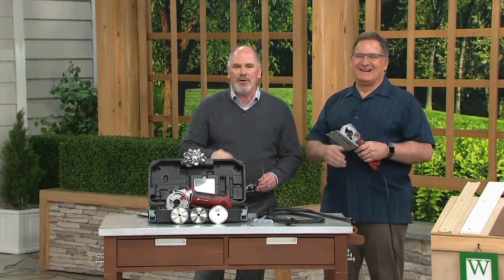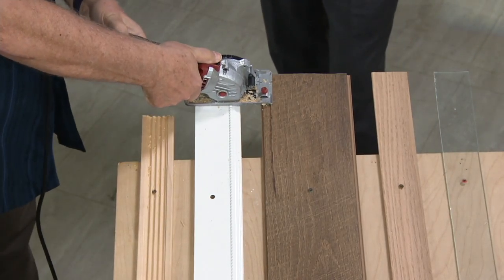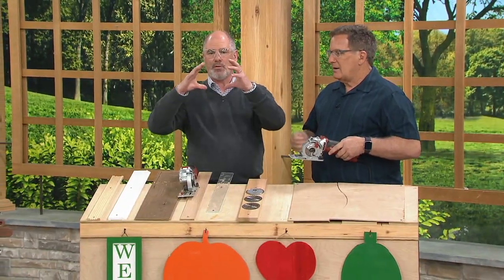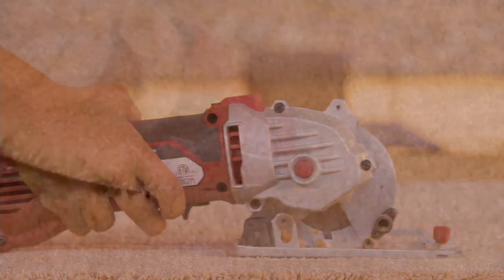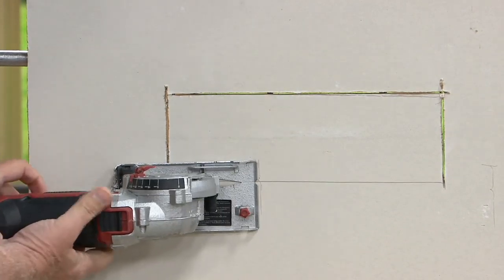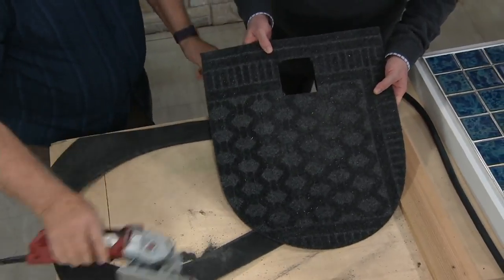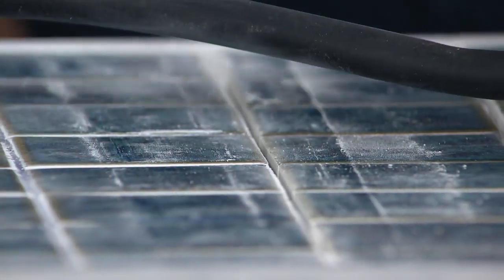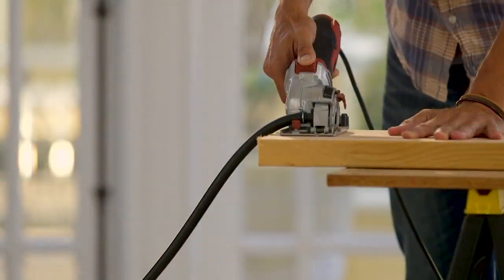Rotorazer Platinum Series 7-in-1 Circular Saw on QVC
Rotorazer Platinum Series 7-in-1 Circular Saw

Tackle nearly any cutting job using the Rotorazer Platinum Series seven-in-one circular saw. Equipped with three different blades, it's capable of cutting wood, tile, metal, ceramic, and more. From Rotorazer.